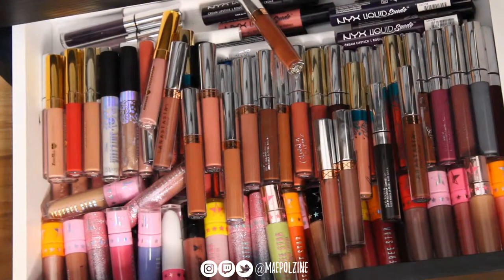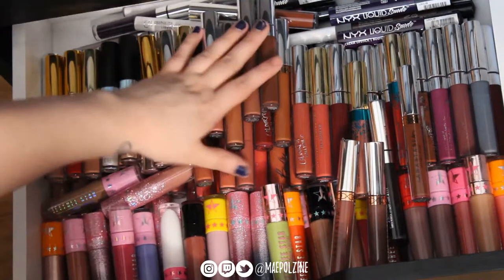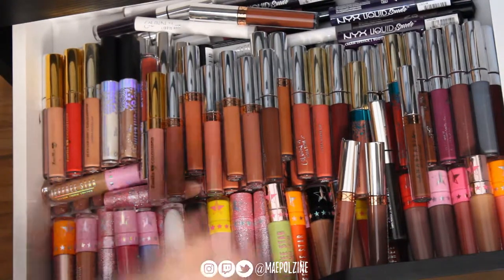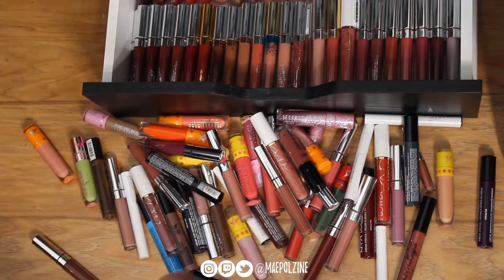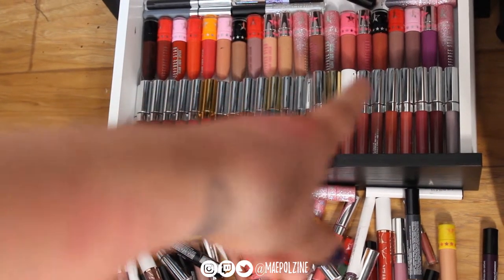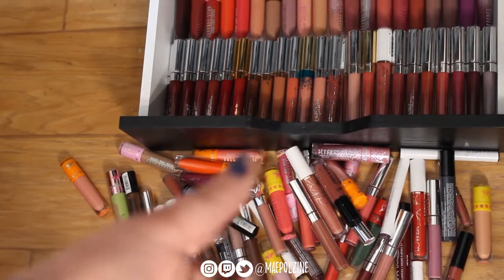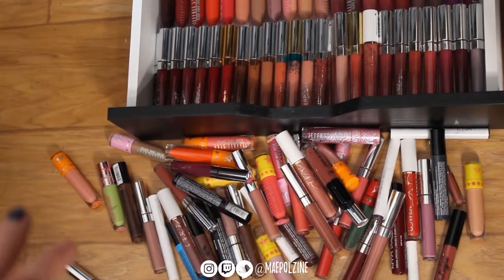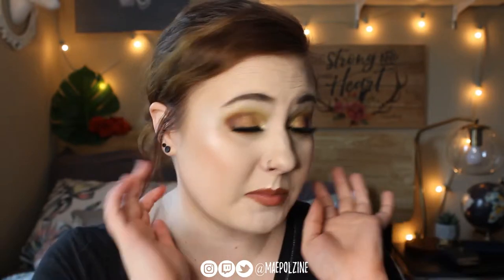Decluttering My Liquid Lipstick Collection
PRODUCTS WORN:
- Cover FX Gripping + Firming Primer
- BeautyBlender Bounce Whipped Liquid Foundation
- Tarte Shape Tape Concealer
- ColourPop Brow Pomade in Cool Cocoa
- Anastasia Beverly Hills Prism Palette
- ColourPop Supernova Shadow in Astrology
- NYX Epic Ink Liner
- Essence Volume Stylist Curl & Hold Mascara
- ColourPop BFF Mascara in Yellow Goodbye and Pink Inc.
- Colourpop Creme Gel Liner in Puppy and Punch
- ColourPop Super Shock Highlighter in You Idiots! You Fools! You Imbeciles!
- Black Moon Cosmetics Moonlighter in Squid
- ColourPop Pressed Powder Blush in To the 10
- Anastasia Beverly Hills Liquid Lipstick in Cider
- ColourPop Ultra Glossy Lips in Puppies!!!
- House of Lashes Radiant False Lashes